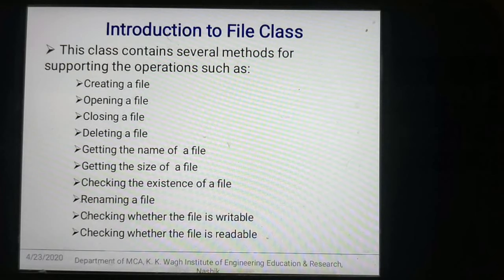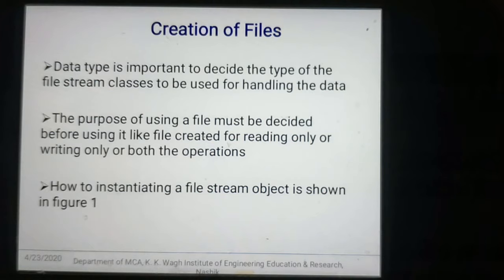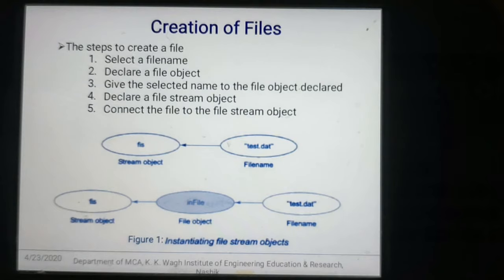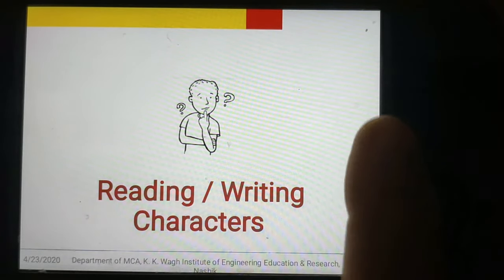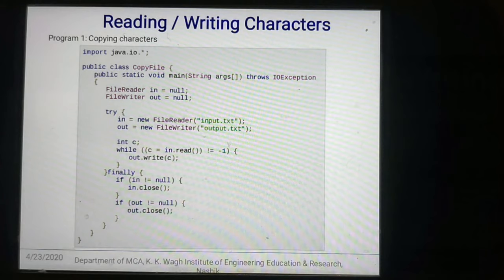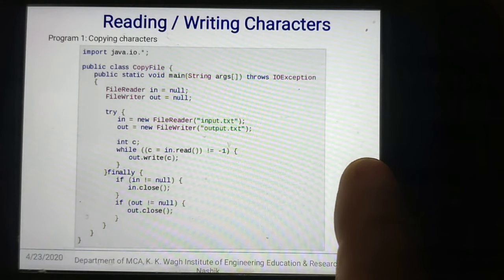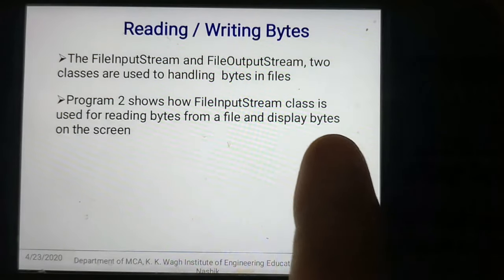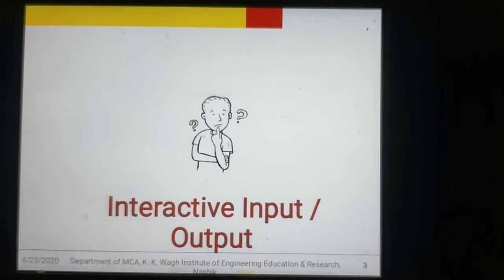Managing IO Files in Java-Part 3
File class